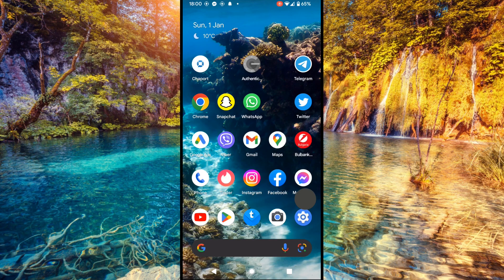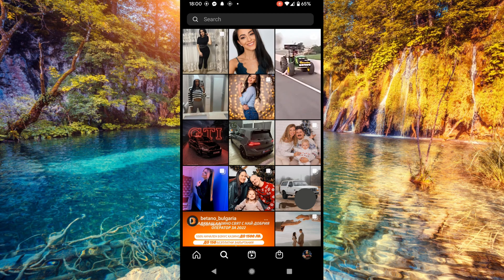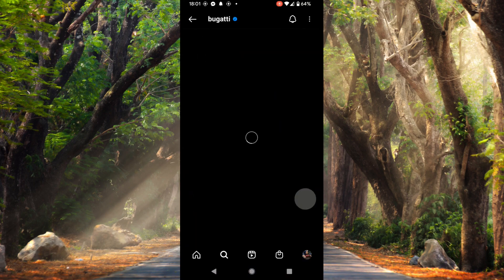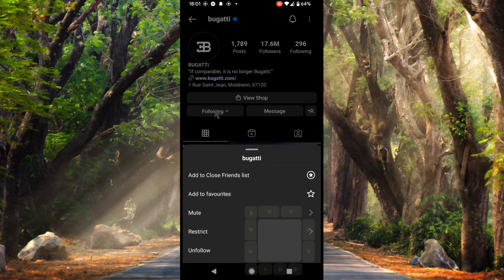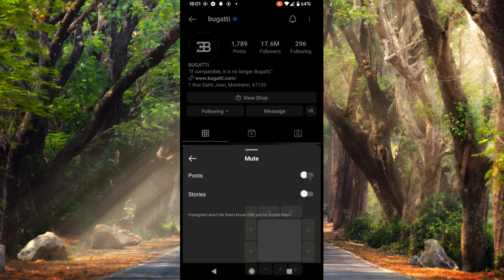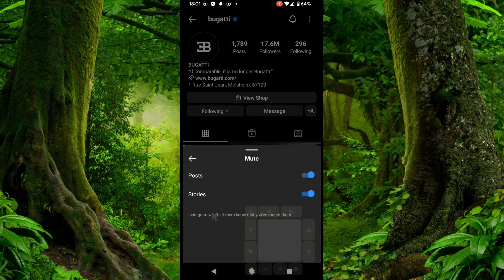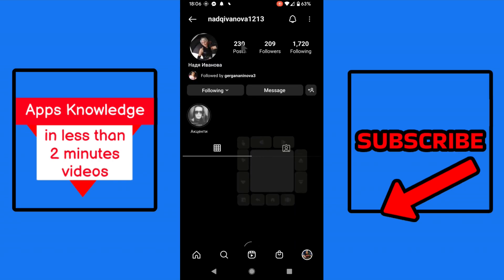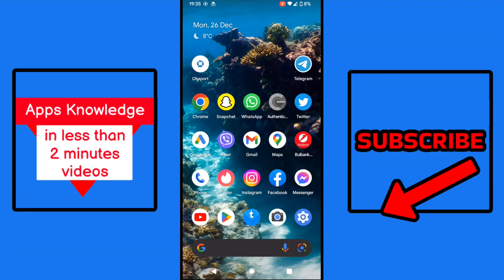2 Ways To Unmute Someone's Post On Instagram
In this video, i will show you two ways to unmute someone on Instagram. You can unmute their posts, story, or both.

👉 Mind-blowing professional software you don't know exists

1. Website Hosting For Less The $3 a Month Now

3. Drastically Reduce The Cost Of Your Google Ads

5. SEO tool trusted by Samsung, Viber, Philips, Shopify, Uber, and many other well-known

6. Add 4 and 5 stars Reviews to your site from FB or Google maps